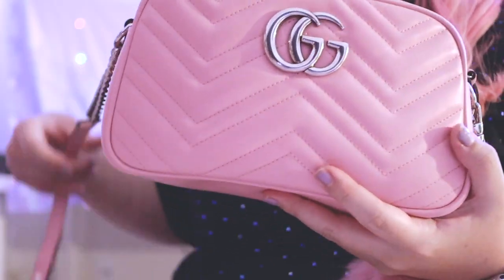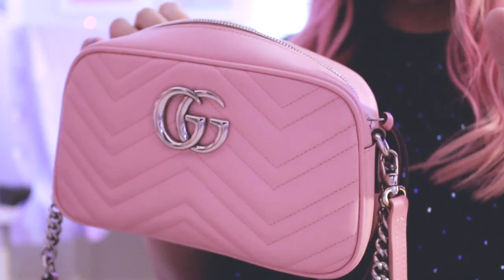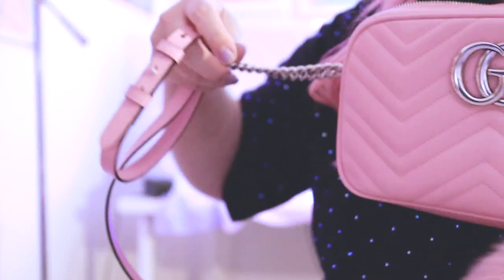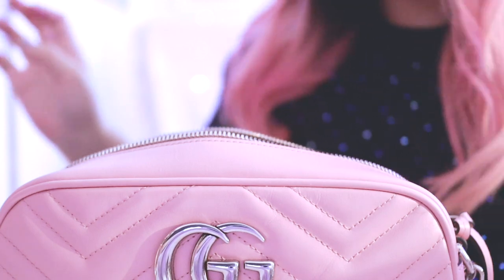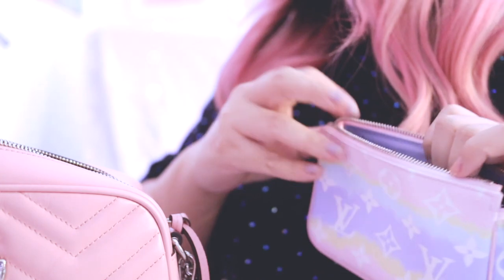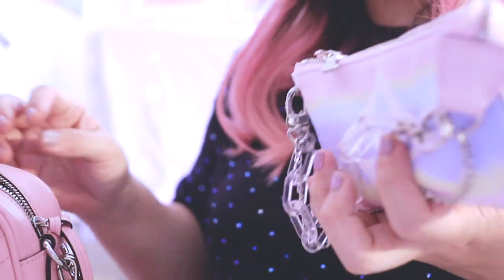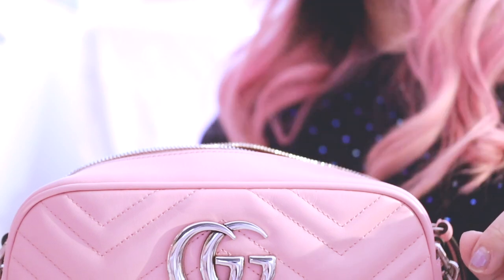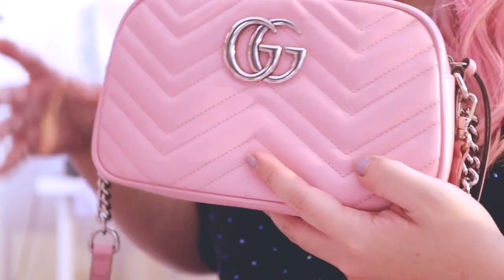★°∘✧GUCCI MARMONT PASTEL PINK✧ [small camera style bag] - WHAT FITS?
This is from the new 2020 Pre-Fall (aka Summer) collection! I reviewed the Mini vertical bag previously and this one is the same color in that gorgeous pastel pink! I'll try my best to try and source products I mention in the videos.

Coach Mini Cassidy Coin Purse - (ebay only at the moment)
Louis Vuitton Joey Wallet - (vintage piece, check consignment shops)